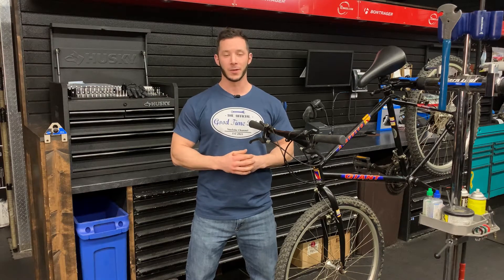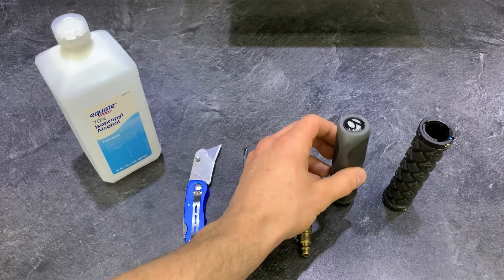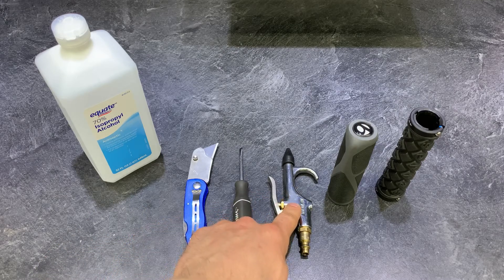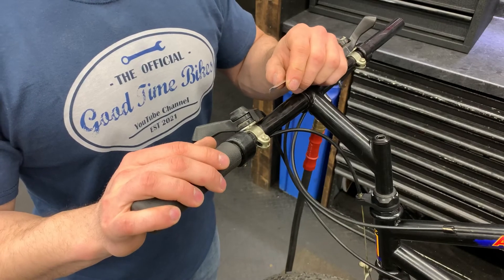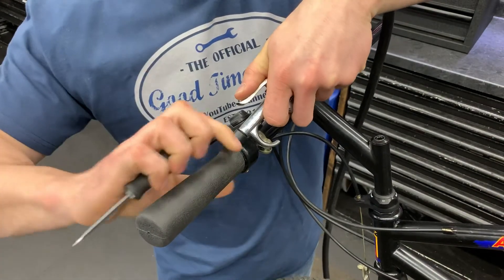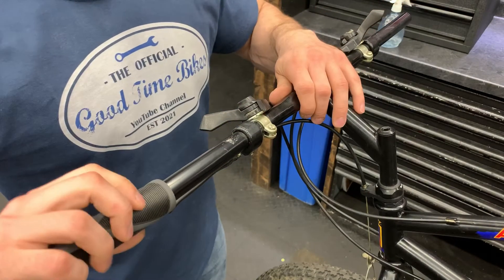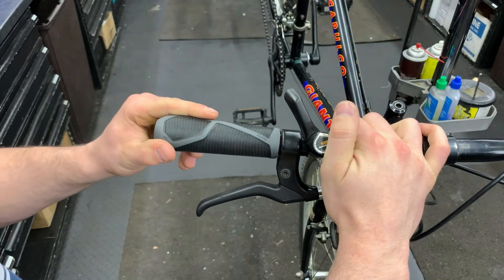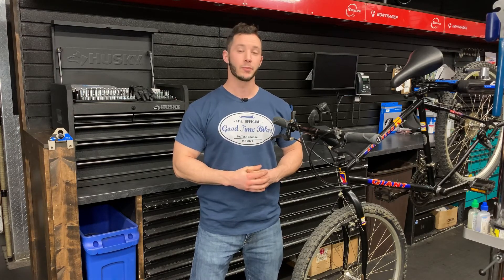How to Replace Grips on your Bicycle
On this episode of Good Time Bikes I demonstrate a couple different ways to remove your old grips and reveal a helpful trick of how to install your new ones.